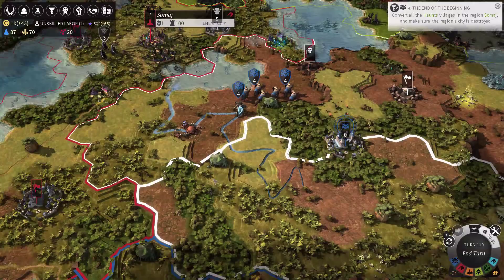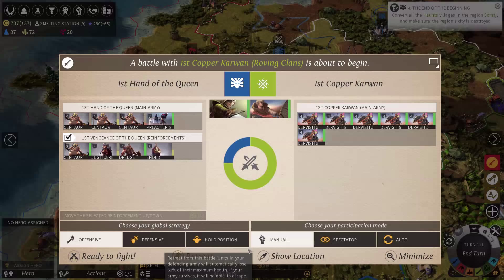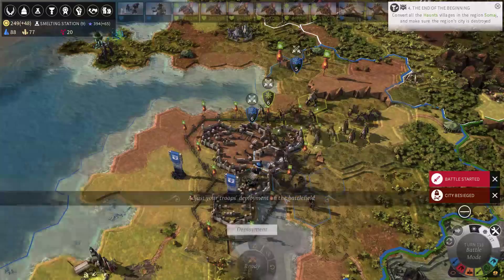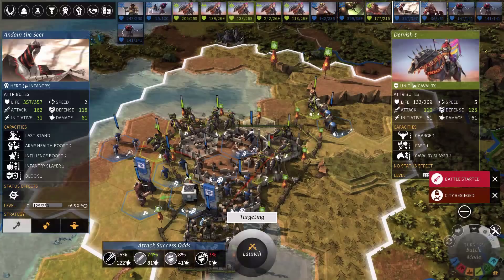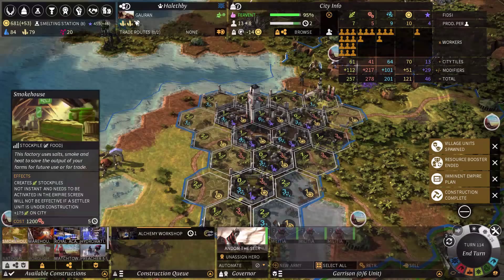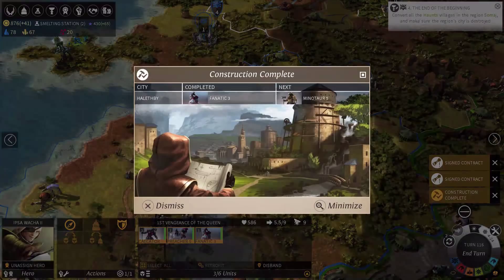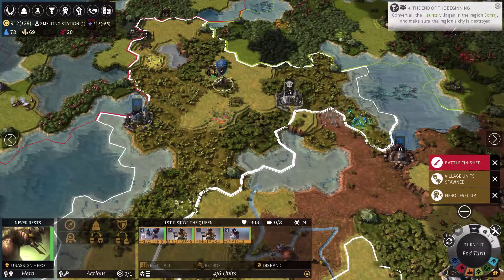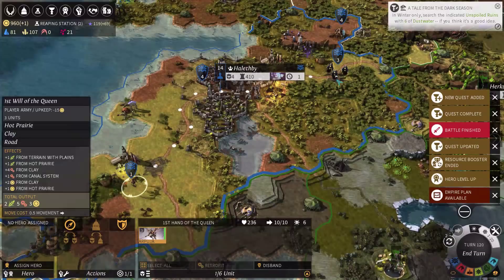Endless Legend: Let's Play Cultists - Part 11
Let's Play Endless Legend as the Cultists! Post-release gameplay after Visions of the Unseen November 2014 update.

What is Endless Legend ?
Endless Legend is a 4X fantasy turn-based strategy game by Amplitude Studios. The game features 8 playable factions, season changes, quests, customizable units, heroes and more.

Who is Marbozir?
I produce a variety of gaming videos on YouTube as Marbozir. I upload new content every day and focus mostly on Let's Play type videos with english commentary, sometimes combined with guides / tutorials. I'm a big fan of strategy games, but I play a lot of different genres. Tune in if you're interested in gameplay videos, first impressions, playthroughs, guides and tutorials of new and not so new releases.